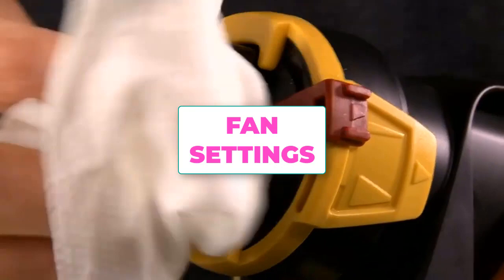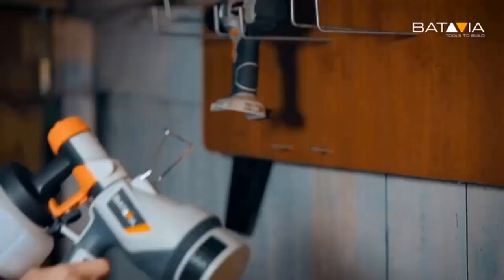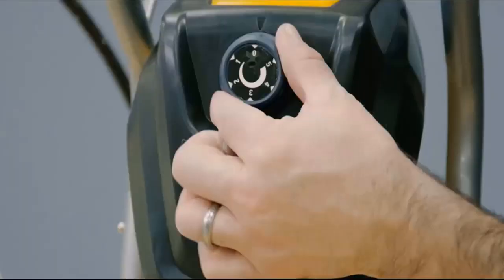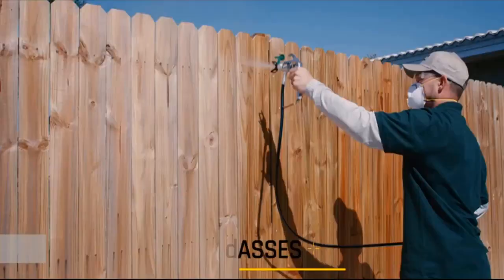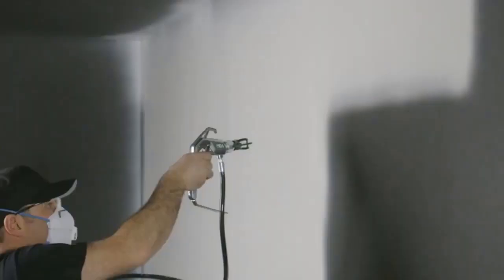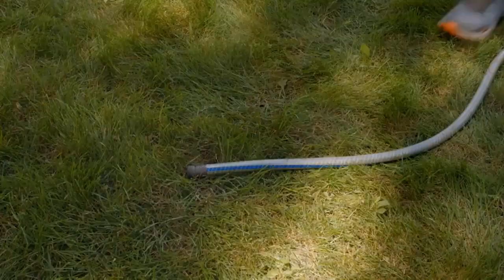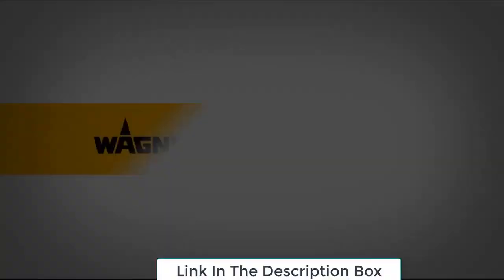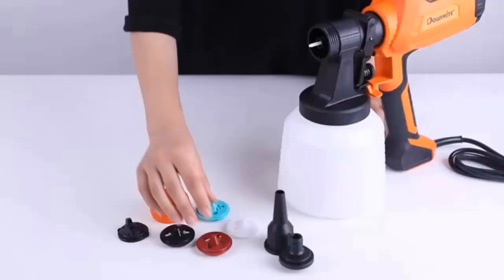How To Paint Spray Perfectly As a Beginner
you can buy this product through our link :

Using A Paint Spray Gun for Beginners | Smooth Furniture Makeover
How to Use a Paint Sprayer
Beginner Tutorial How to Set Up and Use a Paint Spray Gun

Paint sprayers have an obvious advantage: They can spread paint, stains, and clear finishes faster than any brush or roller. But just as important is their ability to apply an even coating to uneven surfaces like window shutters and stair balusters—fertile ground for brush drips. And because sprayers atomize liquid into a fine mist, they can create a mirrorlike finish on cabinets or furniture where even minor brush marks are unacceptable.

Sprayers aren’t always the best choice, though. Small jobs seldom justify the tedium of cleaning them (sometimes a simple can of spray paint will do), and a brush is better at giving you control where neatness counts. But when a sprayer makes sense, success depends on choosing the right one for the job and mastering a few techniques. Start by considering what you’ll be spraying and what finish you’ll use—sprayers vary a lot in the thickness of the finish they can handle, the amount of paint they deliver, and the overspray they produce, among other factors. Generally, there are two categories: sprayers that use air to atomize the finish and airless sprayers. Both have advantages and disadvantages, and there is a wide range of quality and price within each category.

Caution

Airless sprayers operate at extremely high pressure. If your finger (or any part of your body) gets too close to the tip, paint can be injected under the skin. If this happens, seek emergency treatment immediately, and be sure to inform the care provider you have an injection wound. The injury may not look all that serious, but most coating materials contain dangerous toxins that must be removed.

Preparation
Mask off everything (windows, shrubs, cars) with taped drop cloths or plastic to shield from overspray, and protect yourself with a respirator, goggles, and hood. For the smoothest finish, thin down the coating. Painting contractor John Dee prefers quick-evaporating naphtha for oil-based finishes, which helps the paint dry before it sags, and latex paint thinner for water-based coatings.
Fan Settings
Some guns have an adjustable tip, which allows you to change the size and shape of the fan of paint it puts out. Test your gun before spraying to find a shape and volume that helps you control the overspray but still gives efficient, effective coverage.

Hand Position
Point the gun straight at the surface, holding the tip about 12 inches away. If the gun is angled, the spray will be thicker on one side than the other. Move your arm, not your wrist, to keep the gun straight.

Spraying Motion
To avoid buildup, start spraying off one side of the work piece and don’t release the trigger until the spray has passed the other end. If you’re painting a wall or other surface with no edge, start moving your arm before pulling the trigger, and release it before you finish the motion. Overlap each pass about an inch to avoid sags or thin spots.

The Box-Coat Technique
John Dee builds up thin coats of finish using a spray pattern he calls the “box-coat technique,” in which he lays down the paint first horizontally, then vertically. This method works especially well on paneled doors and cabinets. Orient the tip so the fan sprays in a vertical line for the horizontal pass, then turn it 90 degrees for the vertical pass.

Cleanup
Paint that has dried in a sprayer’s hose or gun can cause clogs that make the sprayer sputter and spatter. Immediately after use, remove the tip and soak it in the appropriate solvent (water for water-based coatings, thinner for oil-based), rinse out the cup with the same solvent, then run more solvent through the lines and cups until all the paint is flushed out and the solvent runs clean